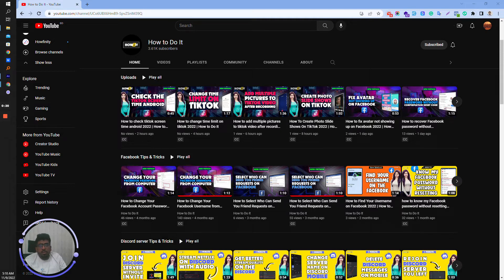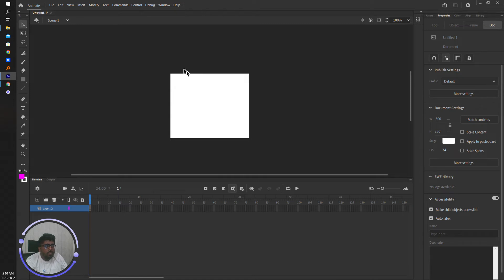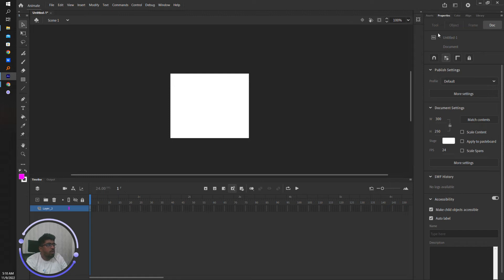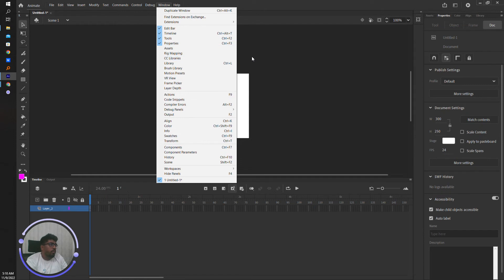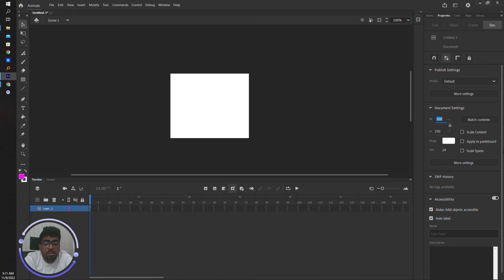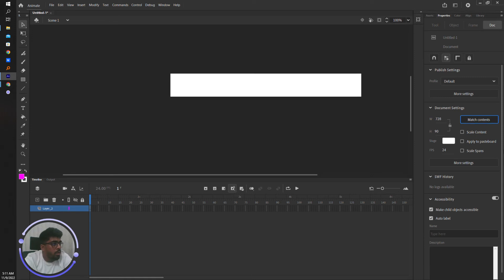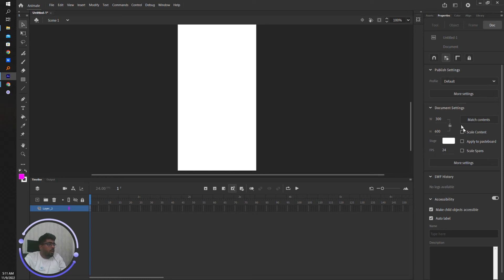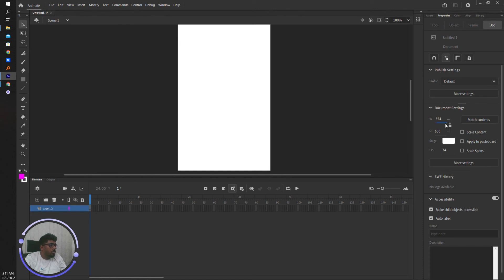Adobe animate how to change canvas size 2023 | How to Do It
1. Open the Properties panel (Window ► Properties) and edit the Height and Width properties of the instance.
2. Open the Transform panel (Window ► Transform) and edit the Scale Width and Scale Height properties of the instance.

▼ Related Keywords ▼
"adobe animate resize all frames"
"adobe animate transparent background"
"how to scale in adobe animate"
"where is edit multiple frames adobe animate 2022"
"which tool or panel of the interface is used to change the x or y coordinate of an object"
"how to make an object spin in adobe animate"